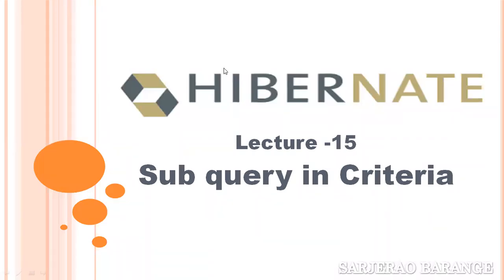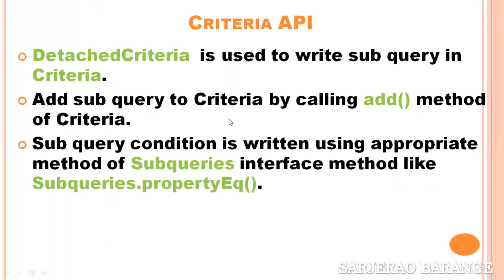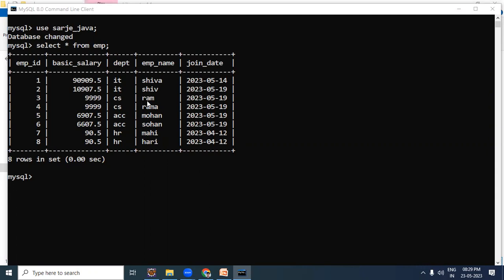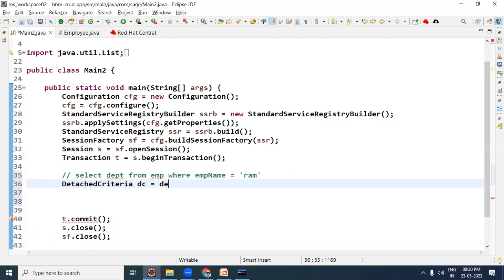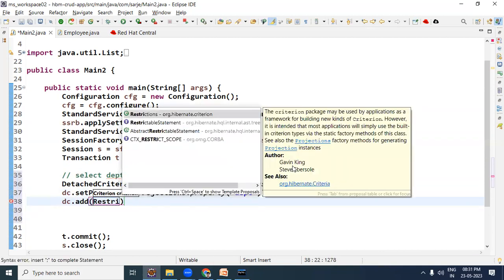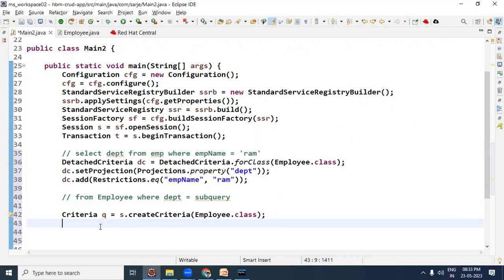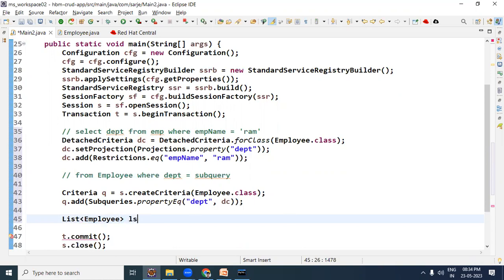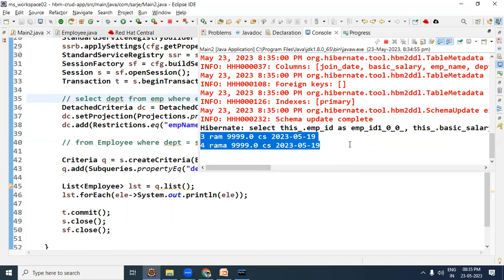how to write subquery in Criteria? DetachedCriteria in Hibernate.